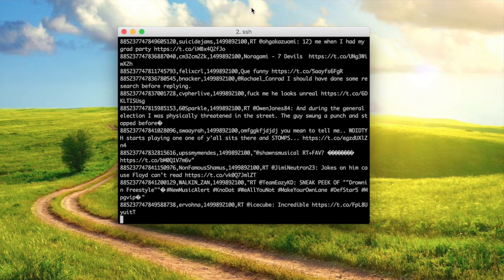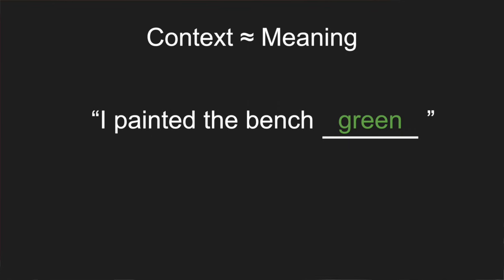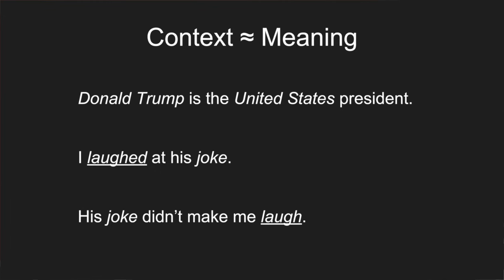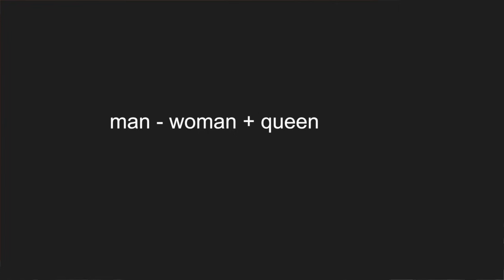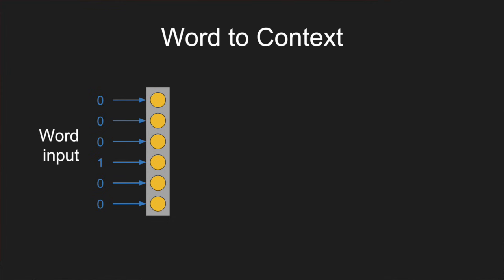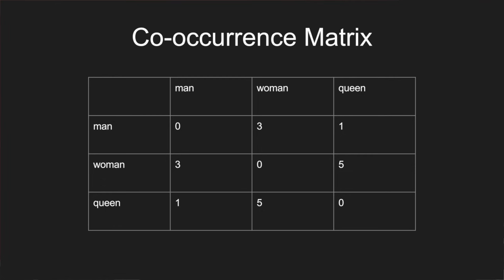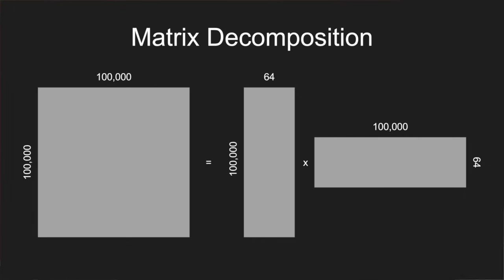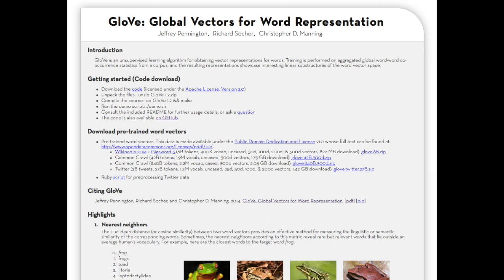Word Embeddings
Word embeddings are one of the coolest things you can do with Machine Learning right now.